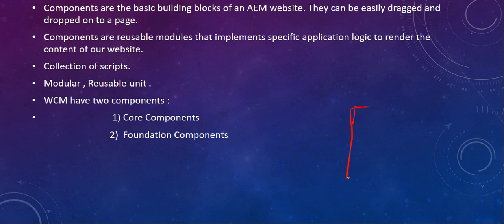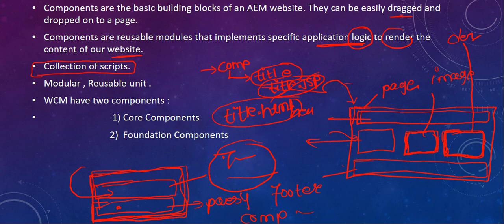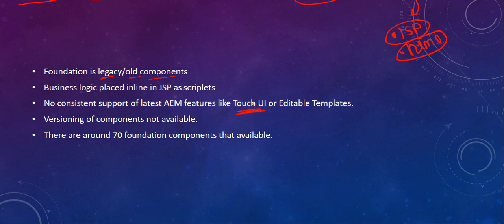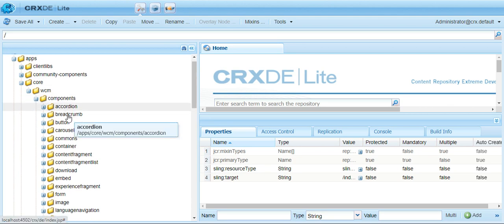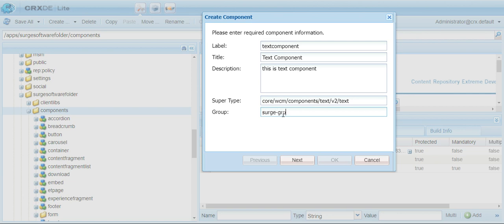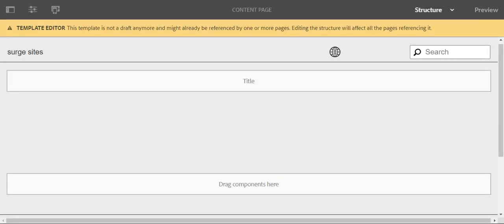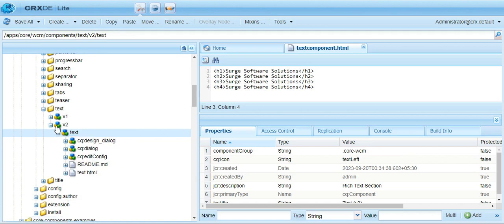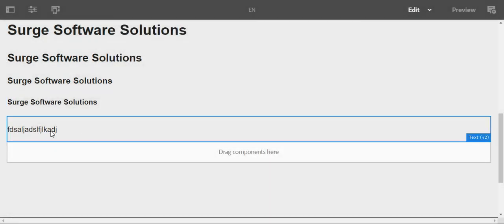AEM Tutorial 5 - What is Component And how components flow in AEM